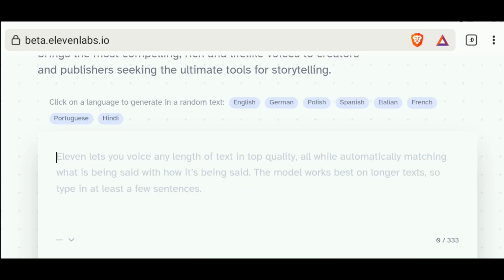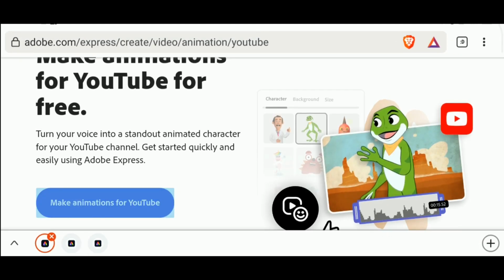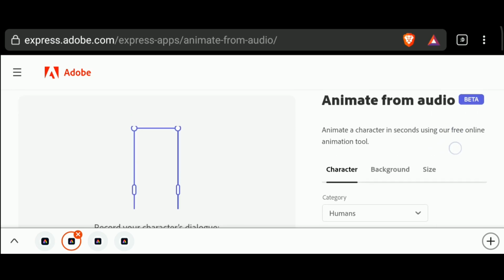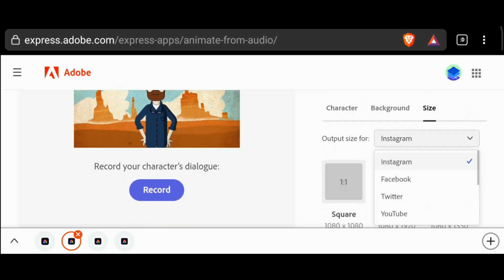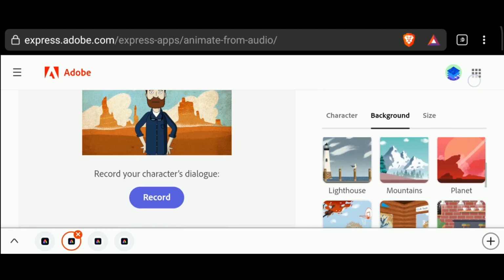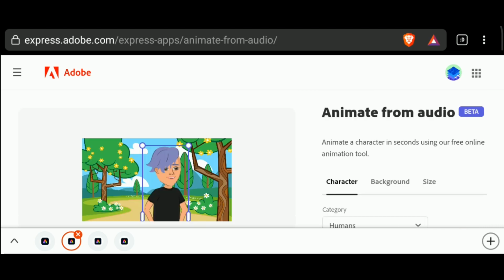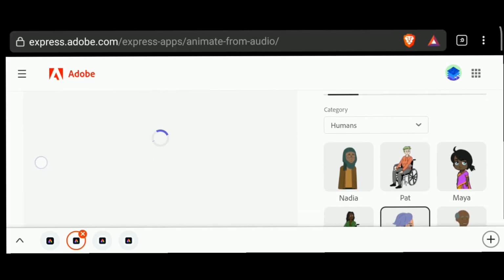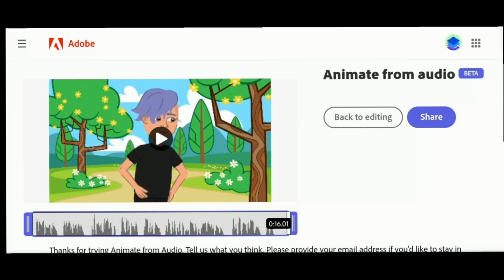Create Amazing Animations with Adobe Express for Free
Learn how to create stunning animations with ease in this step-by-step tutorial. Discover the power of Adobe Express as we guide you through the process of animating characters using your voice or AI voice. From creating audio to selecting backgrounds and characters, we'll show you how to bring your imagination to life. No prior animation experience required. Watch now and unleash your creativity with Adobe Express!

Time code:

0:00 - Introduction.
0:17 - Create an audio.
0:24 - Log into Adobe Express.
0:34 - Choose video size or social network.
0:48 - Select a background.
0:59 - Pick a character.
1:08 - Record your voice or use an audio file.
1:21 - Preview the video.
1:23 -  Share or download the video.
1:34 - Conclusion.